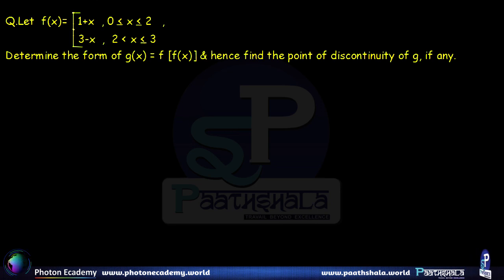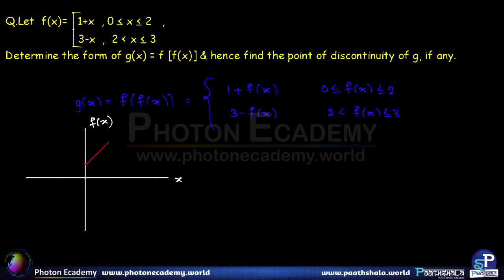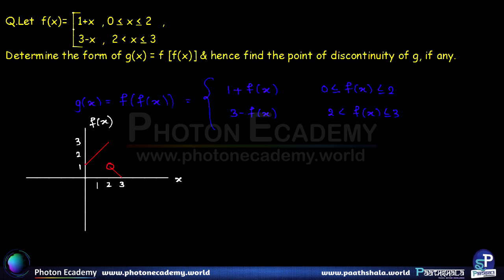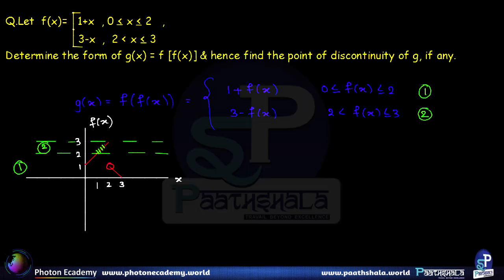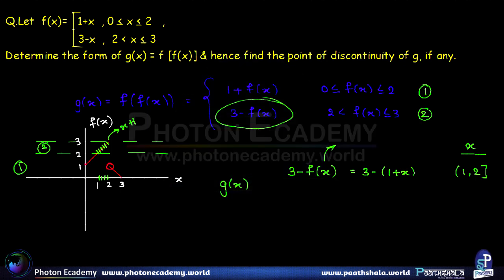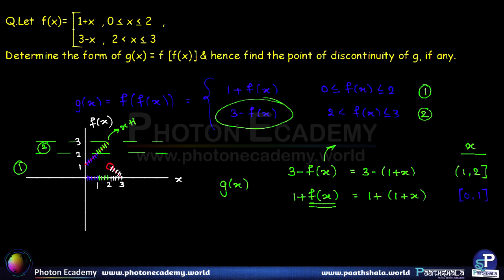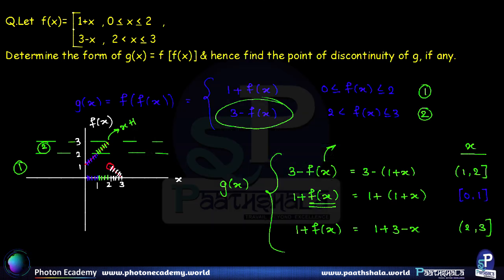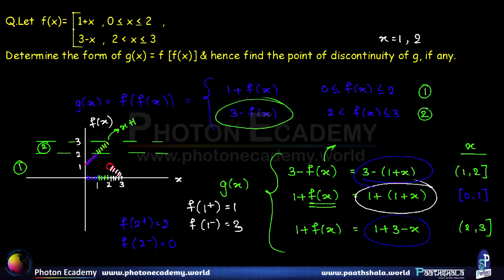Continuity Q9 | Maths by SNP Ma'am